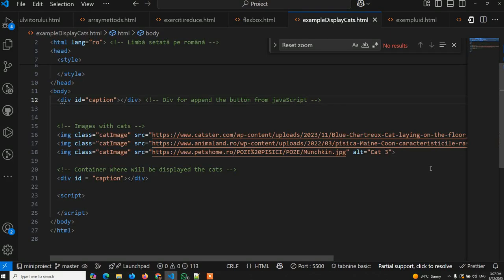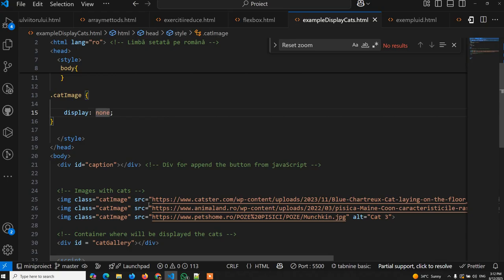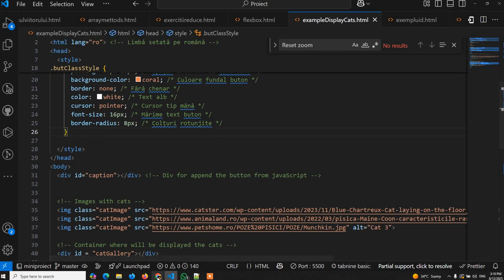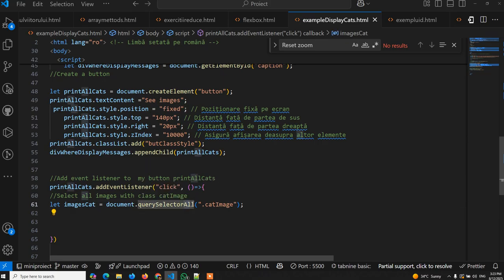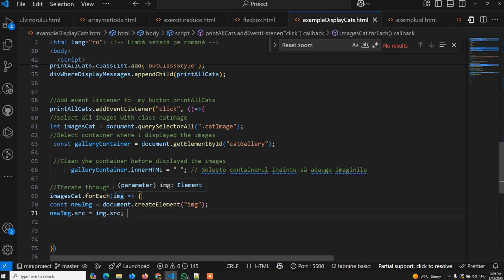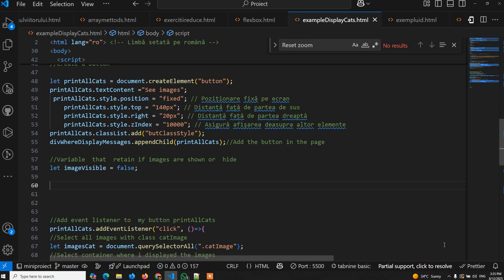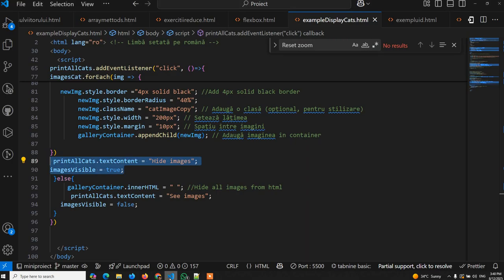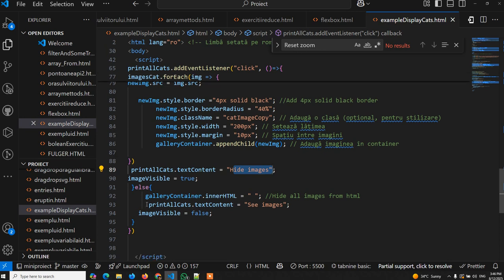Build a Click-to-Display Image Gallery with JavaScript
In this tutorial, you will learn how to create a simple, interactive image gallery using plain JavaScript. We’ll start with a set of hidden images and build a button that, when clicked, dynamically displays these images on the page. You’ll practice key concepts like DOM manipulation, event handling, and styling elements programmatically.

By the end, you'll have a functional gallery where users can reveal images on demand, perfect for portfolios, product showcases, or any website needing dynamic content display. No libraries or frameworks required — just pure JavaScript and a little CSS!